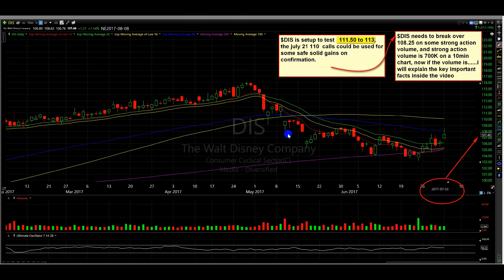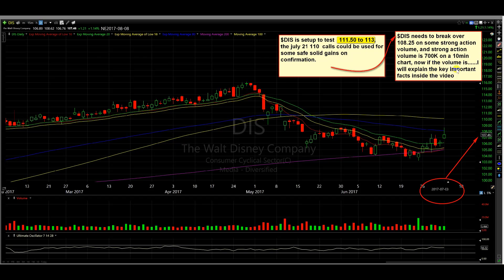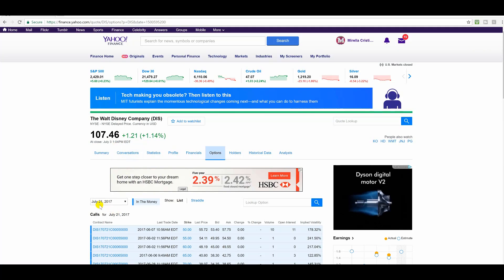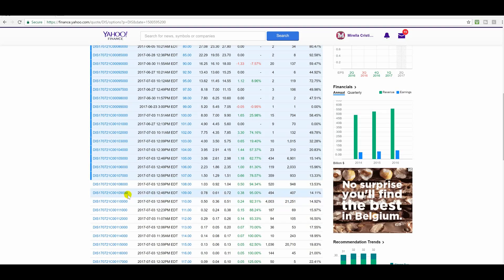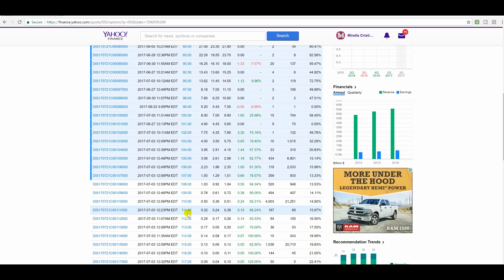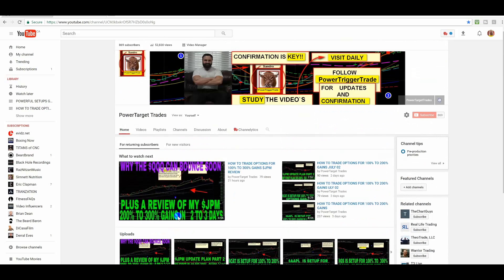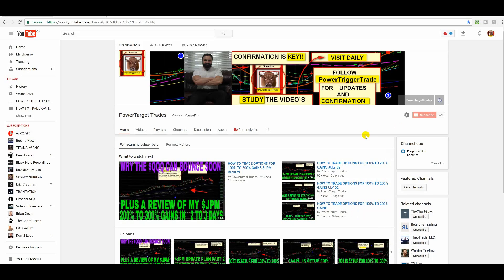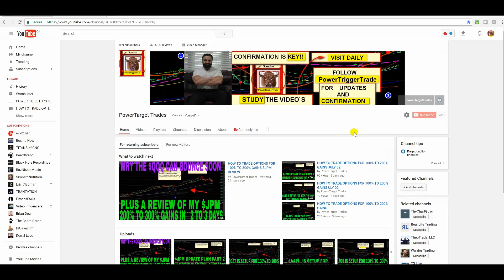HOW TO TRADE OPTIONS FOR 100% TO 200% GAINS JULY 04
In this video I explain the options plan for $DIS